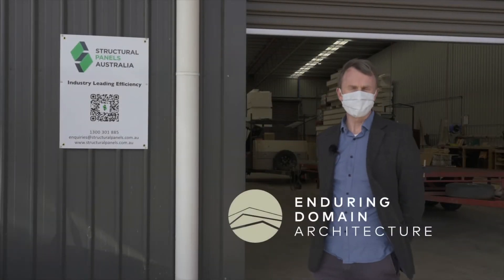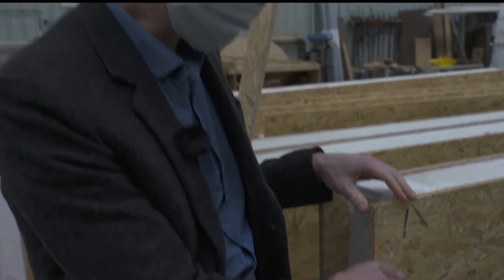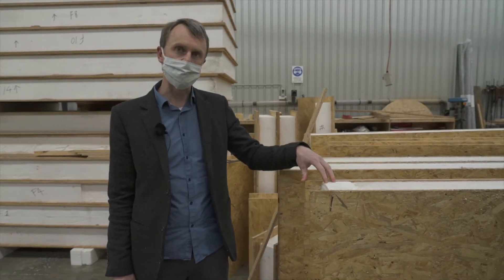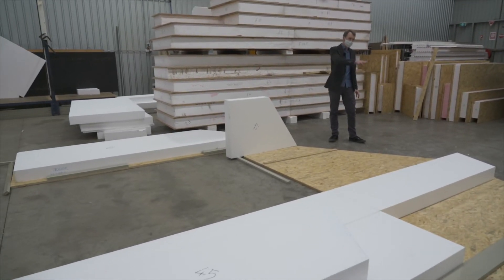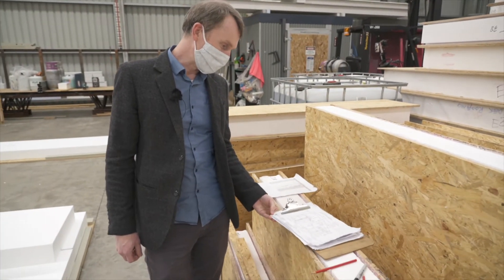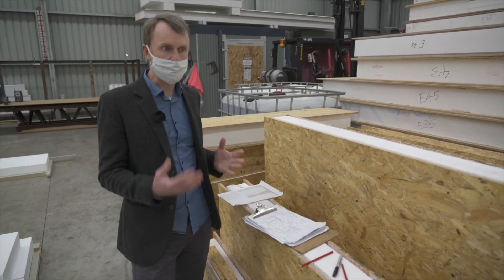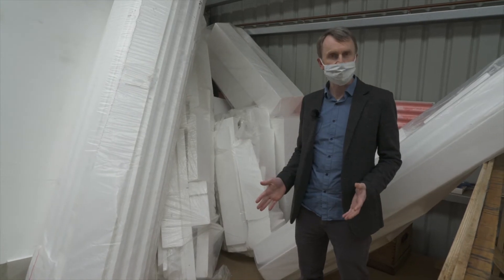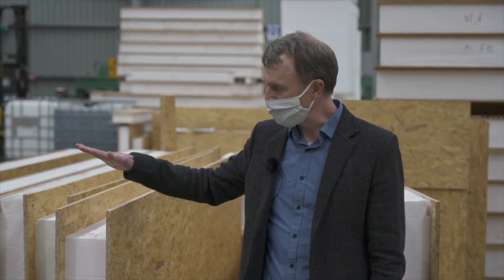Eco architect tours Structural Panels Australia SIPs factory to see his own home being built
We asked Ballarat eco architect, Matt Turner from Enduring Domain Architecture, along to our SIPs factory in Daylesford, Victoria to see his own house under construction and to discuss the sustainability and energy efficient benefits of using Structural Panels Australia SIPs to create better homes.

He explains how SIPs achieves a better performing building envelope and explains how fast and simple these buildings are to make.